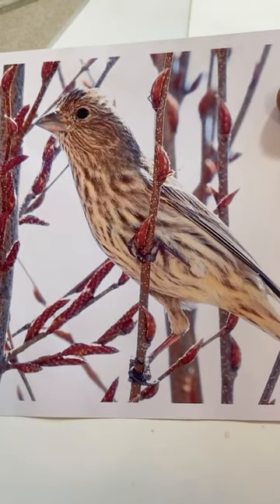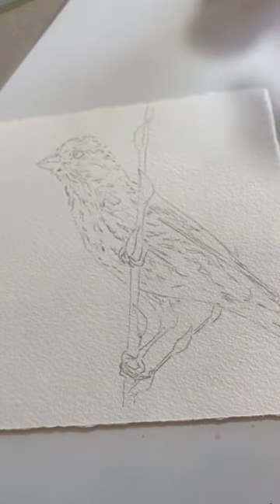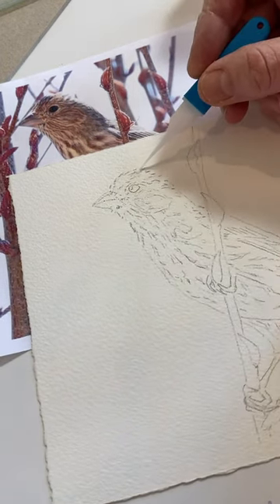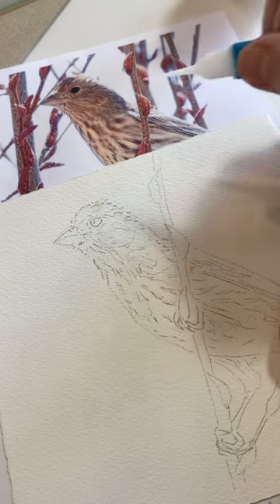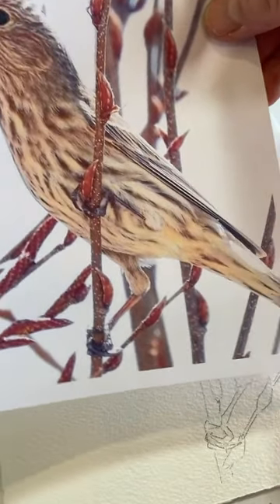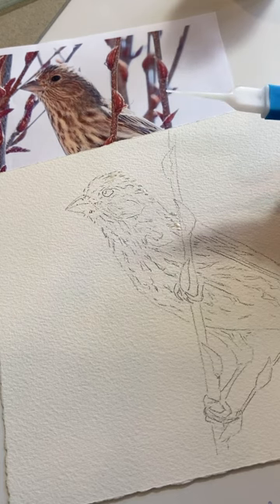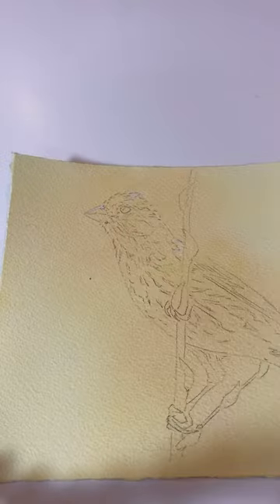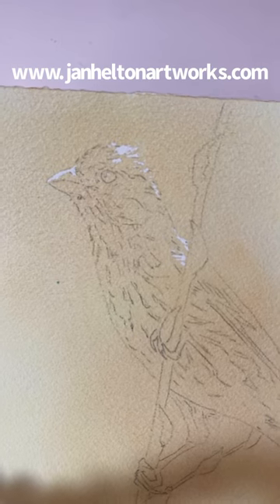Masking Fluid Magic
Masking Fluid Tutorial.

Janine Helton takes you through the preserving of small white highlights with masking fluid in her watercolor painting, “House Finch at Noon.”